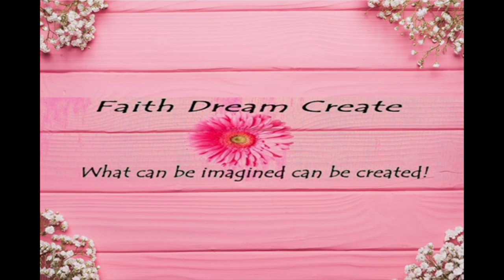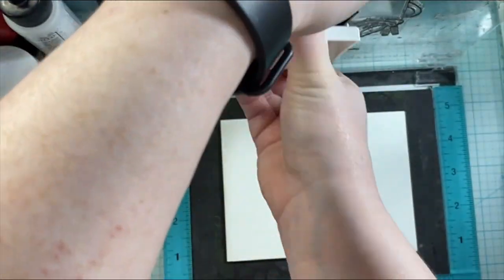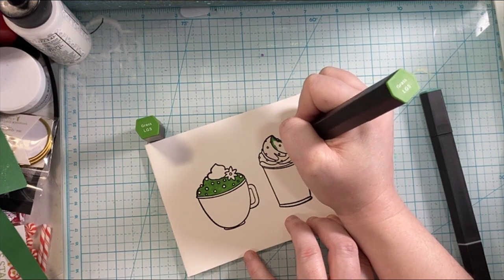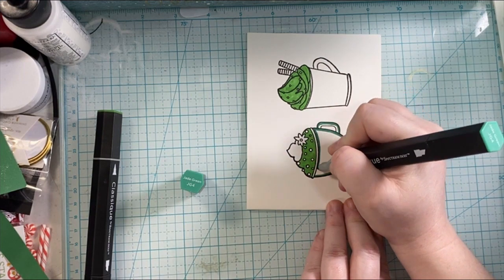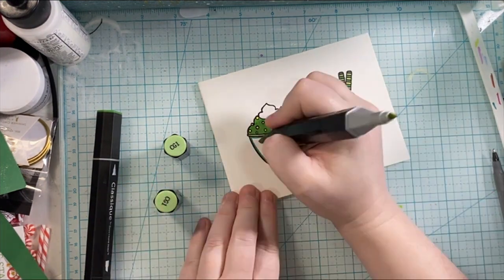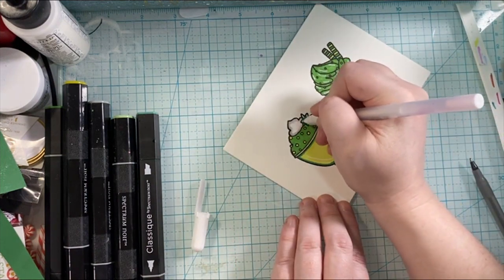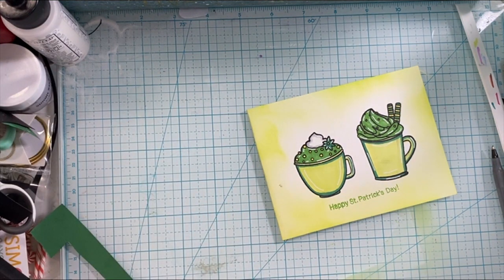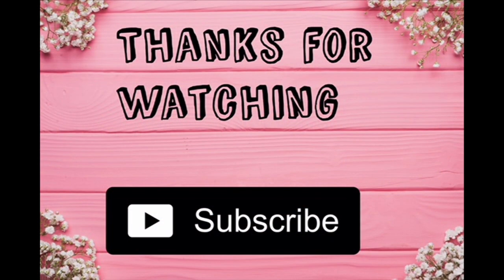Honey Bee Stamps Treat Yo Self/St. Patrick's Day Card Series 2023 #3